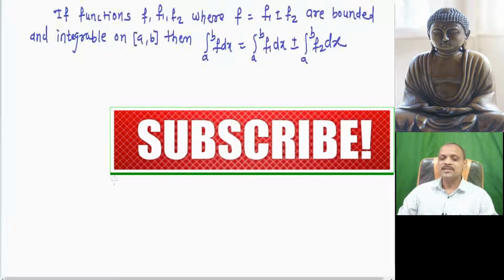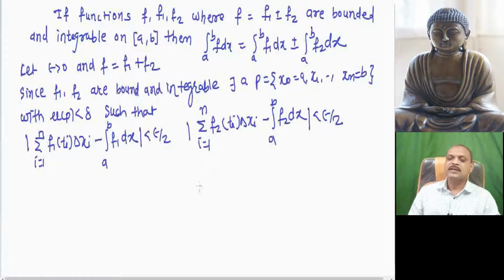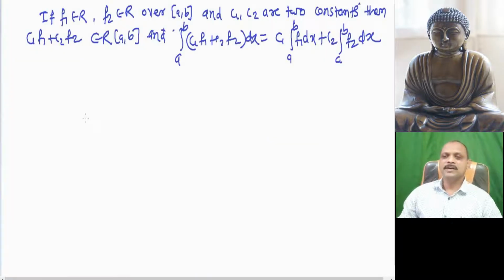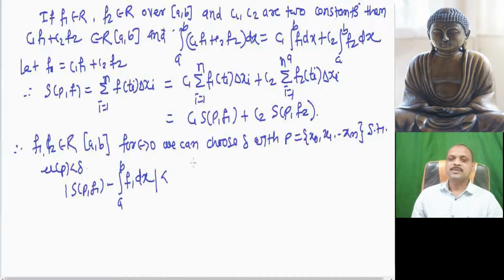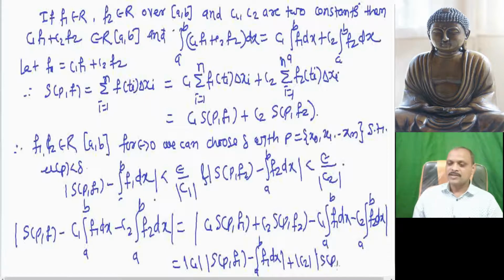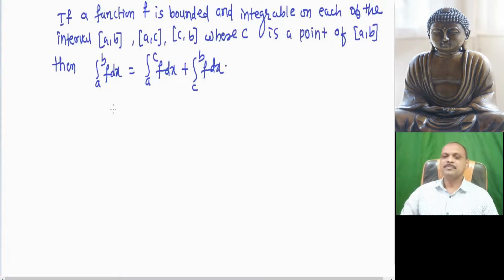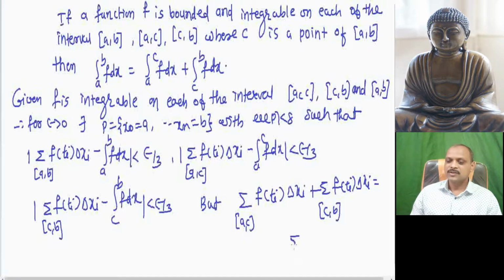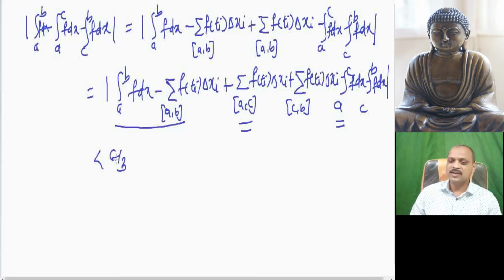the Riemann integral (L-15)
The present video contain deductions based on Riemann sum